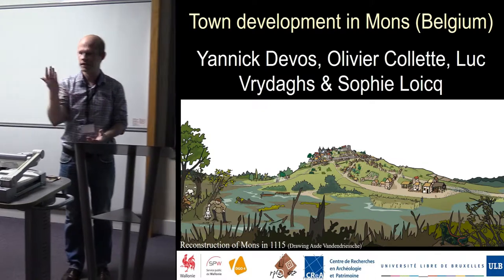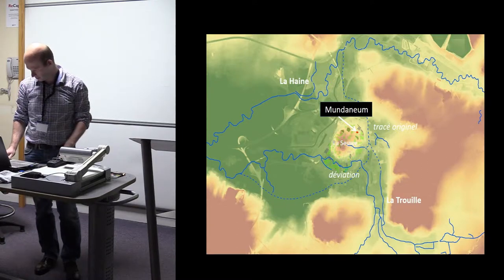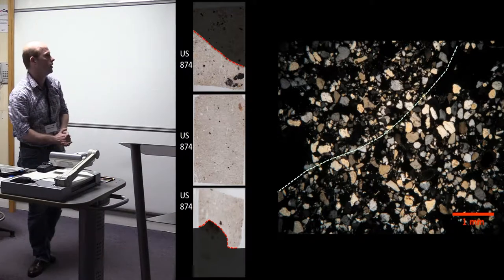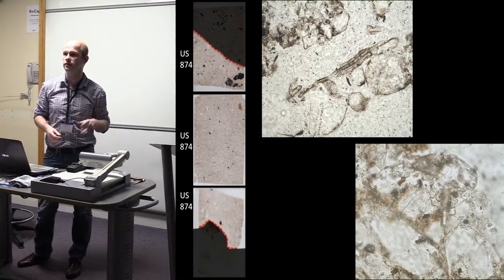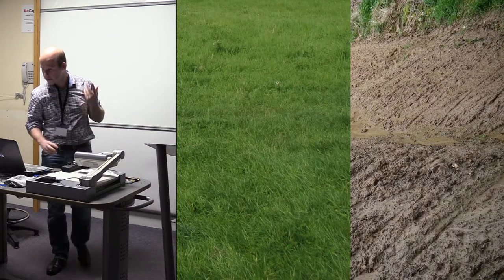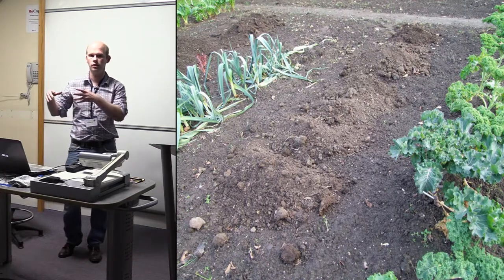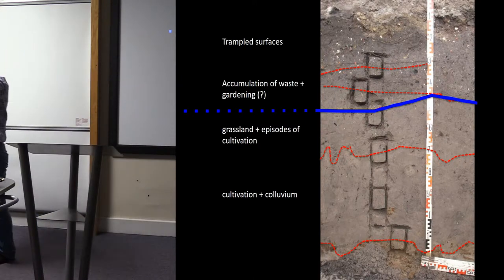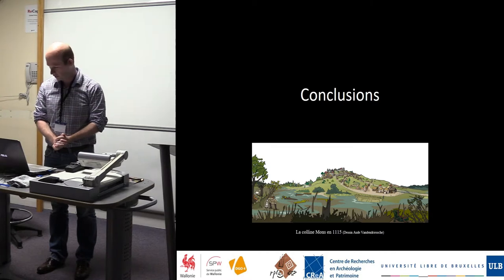Town Development in Mons (Belgium): The Contribution of the Geoarchaeological Study of Dark Earth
During the excavation on the site of Mundaneum in the historical centre of Mons in 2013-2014 thick, dark coloured, humic, homogeneous units covering the whole excavated surface were discovered (=Dark Earth sensu lato, Nicosia & Devos 2014). Interpretation of Dark Earth based on traditional archaeological methods alone has shown to be a difficult, if not impossible, task. Over the last decades geoarchaeology, and soil micromorphology in particular, has shown to be a particularly valuable approach. It enables us to discriminate the major processes involved in its formation and to detect human activities and natural events triggering them. Furthermore a chronology of events can be established. The geoarchaeological study of the Dark Earth of the site of Mundaneum allowed us to document the urbanisation process of the site and its surroundings. During the oldest phase the area and its surroundings showed a clear rural character. In the next phase abundant domestic, artisanal and construction waste were recorded, indicating a denser occupation and the incorporation of the area within the urban tissue. The excavated area itself remained open as witnessed by the important bioturbation and was probably used as backyard.

Yannick Devos1, Olivier Collette2, Luc Vrydaghs1, Sophie Loicq3 1 Centre de Recherches en Archéologie et Patrimoine, Université Libre de Bruxelles, Belgium 2 Département du patrimoine/Direction de l’archéologie, Service Public de Wallonie 3 Recherches et Prospections en Archéologie (RPA asbl)